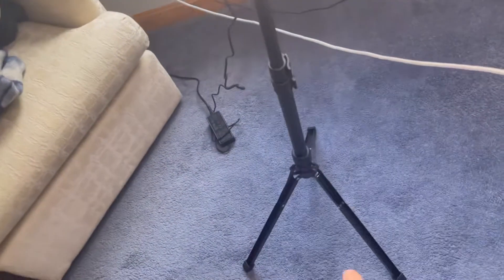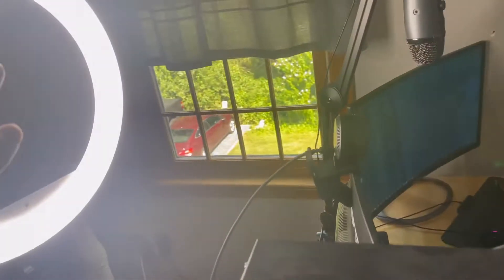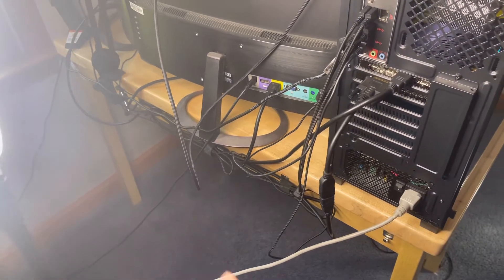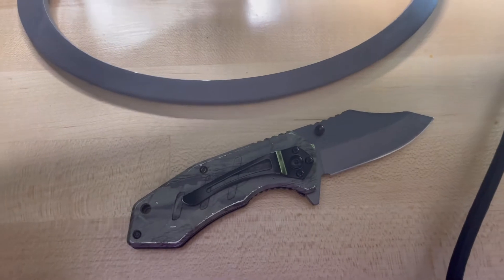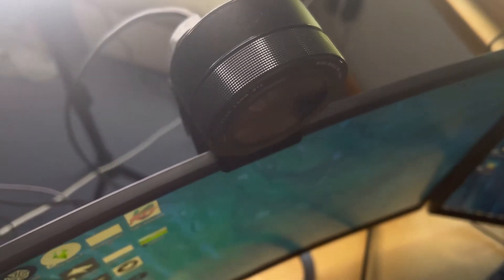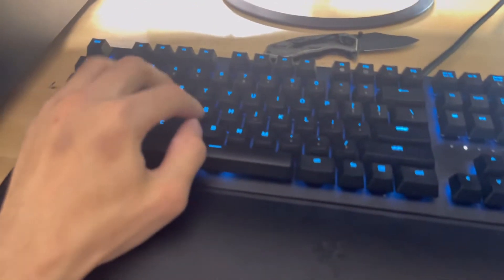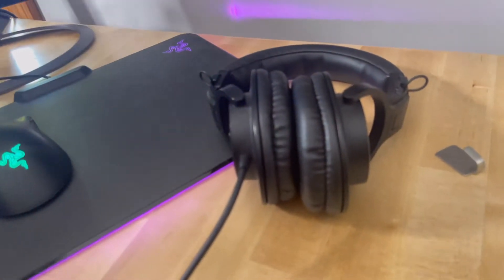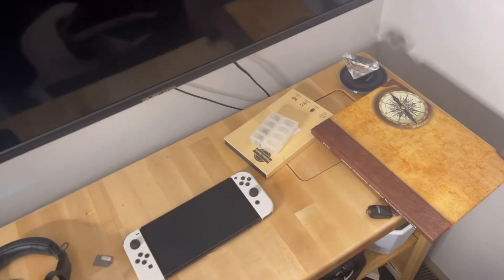2022 Gaming/YouTube Setup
Hey guys today I am gong to be showing you my updated gaming setup! Hope you enjoy